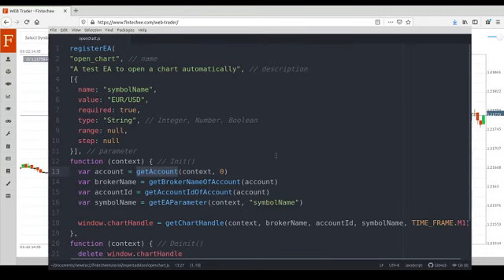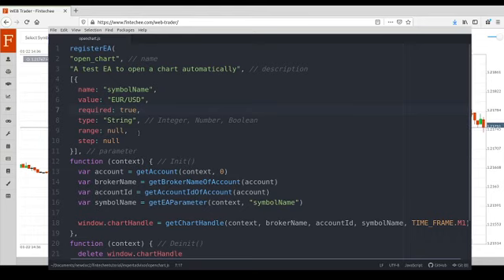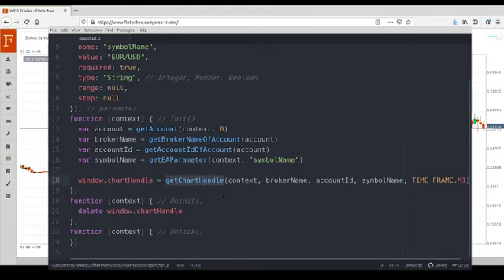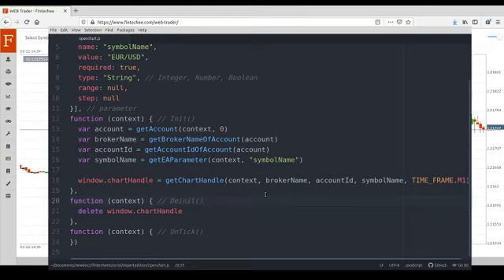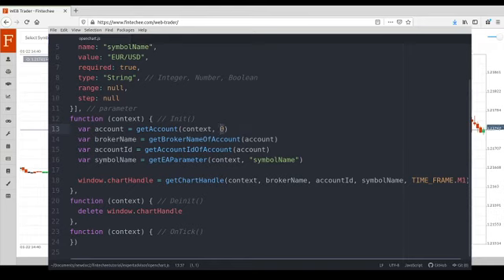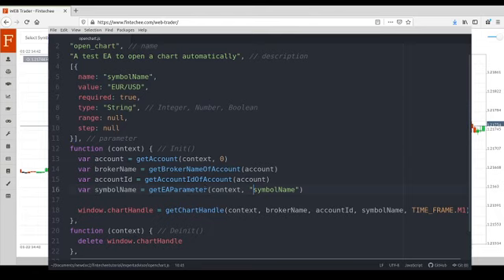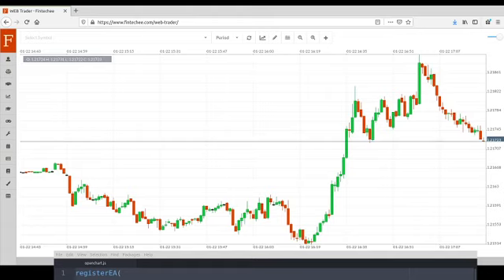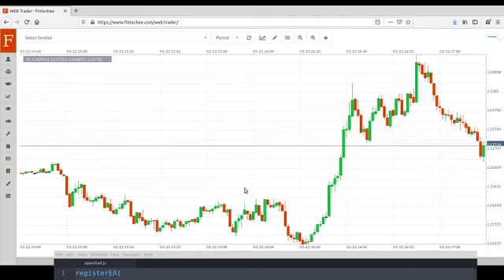Expert Advisor Studio ~ Fintechee Expert Advisor Series(2) Open or create a chart automatically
This tutorial video talks about how to open or create a chart automatically.
Please note that Fintechee supports multiple accounts management, so we need to input "broker name" and "account ID" to make the system know which account we are specifying.
- getAccount: it returns the object of an account that we specified. To make the API know which account we want to get, we need to pass the index of the specific account as the parameter of the API.
- getBrokerNameOfAccount: it returns the broker name of the specific account.
- getAccountIdOfAccount: it returns the account ID of the specific account.
We use "getEAParameter" to get the parameter's value.
We use "getChartHandle" to get the handle of the specific chart. By using this API, we can open or create a chart automatically. Please note that there are two important rules when you call this API.
- If the chart doesn't exist, then the API will help us to create a new one and return the handle of the new chart.
- If the chart has existed, then the API will not create a new one, it will just return the handle of the specific chart to us.

1. Javascript SDK, Compatible with C/C++/MQL
2. WEB-based
3. You can import any data(historical/streaming) as long as you have data source.
4. Market Maker Bot(You can send transactions to blockchains' SWAP smart contracts)
5. Integration with crypto wallets(Scatter & Metamask)
6. Integration with Artificial Intelligence(AI)
7. Integration with DEX and Clearing House
8. Custom Indicators(You can create compound indicators -- make an indicator calculated based on another indicator)
9. You can analyze Bitcoin or Ether's options by using our plugins.
10. FIX API individual version(Your browser - local Java Package - FIX API straightforward)
11. White label enabled
12. MFA - Multiple Factor Authentication
13. Dashboard for broker's manager
14. APP(Android, already listed on our website and published on Google Play)
15. Source codes generator
16. Spread betting
17. Price aggregator(automated order router)
18. Multiple accounts management on the frontend(useful for trading arbitrage)
19. Multiple charts management(responsive UI layout)
20. Investor mode(guest mode, read-only)